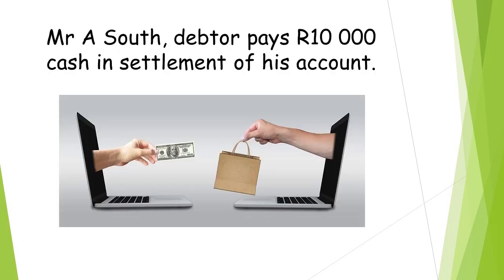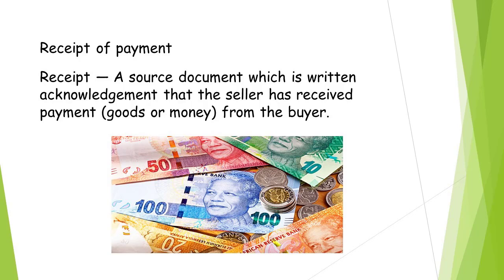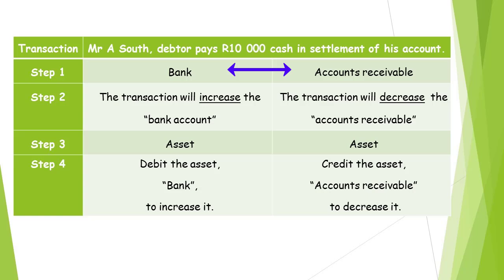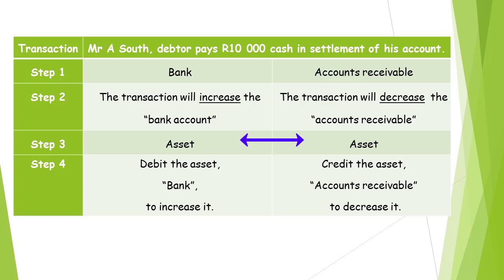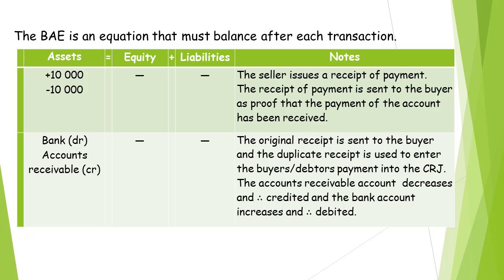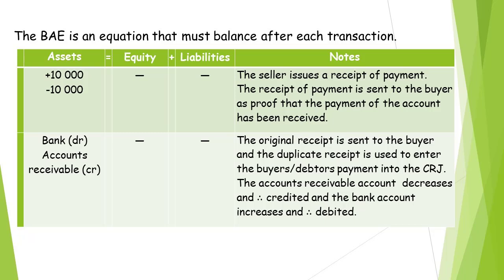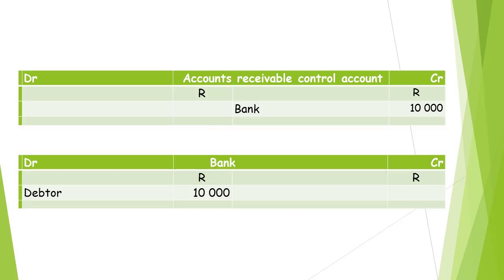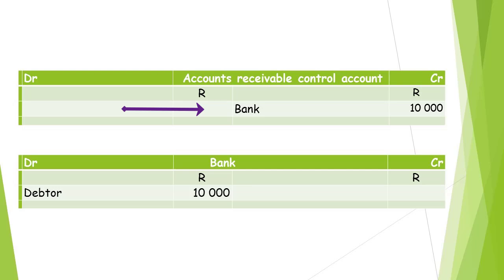Receipt of payment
Recording a receipt in the accounting records